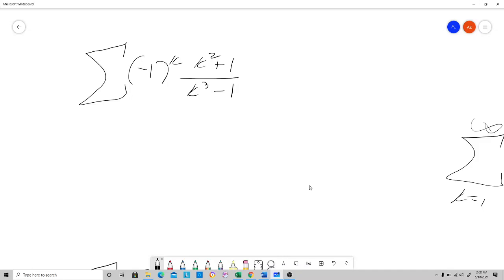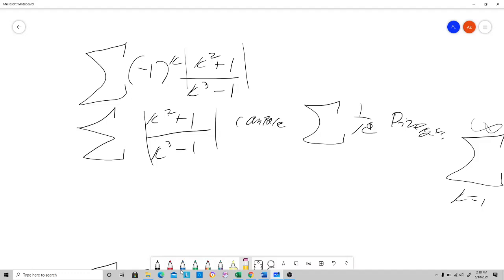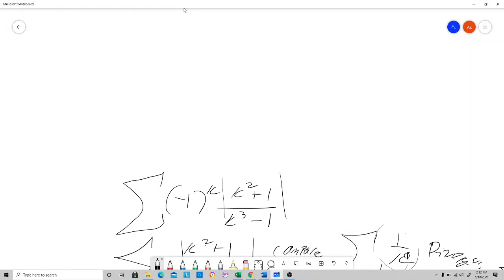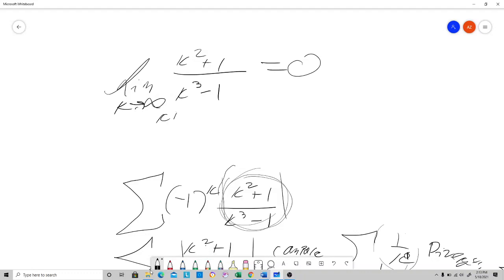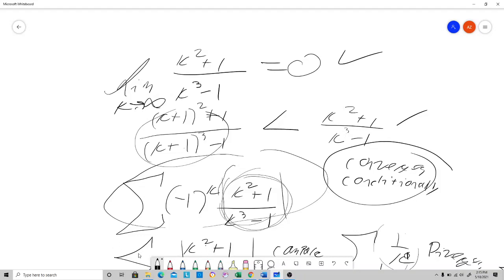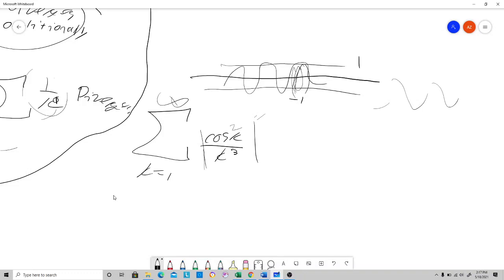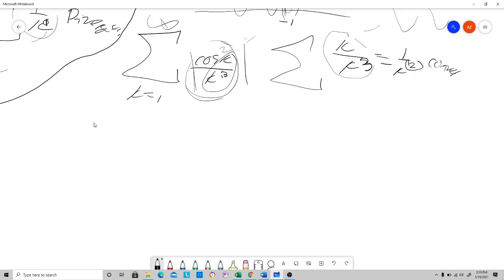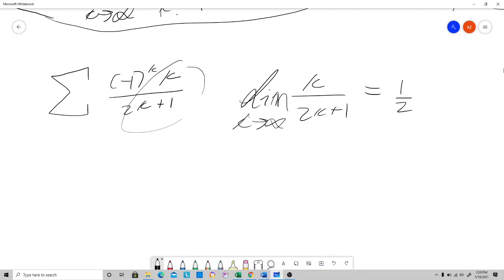Solving convergence or divergence for infinite series. Also Absolute convergence.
These examples will show how to determine absolute convergence, conditional convergence, and divergence.